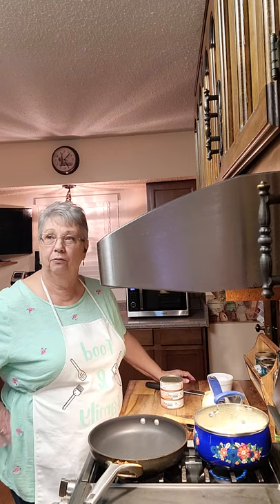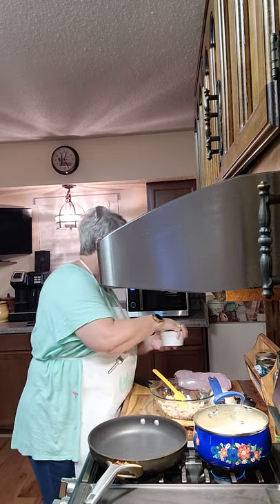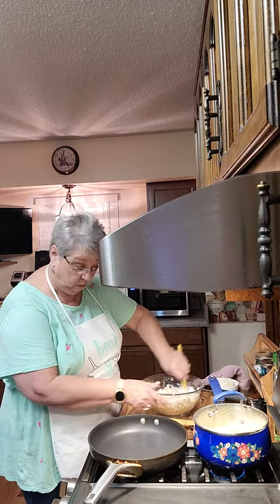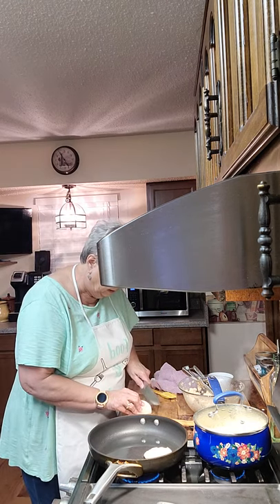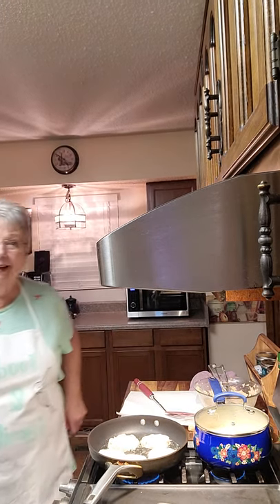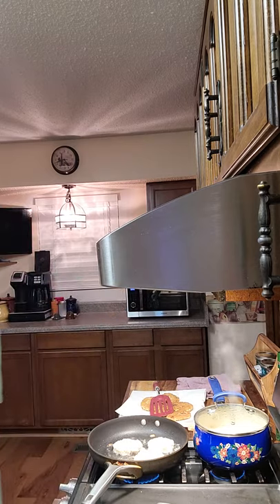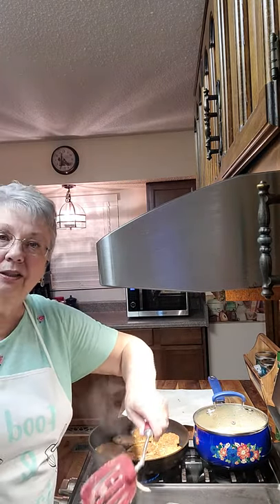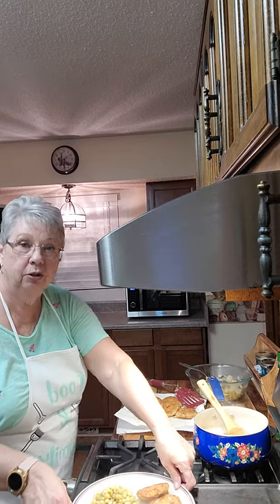Salmon Patties, Zipper Peas, Fried Potatoes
quick, easy, delicious meal. Good southern cooking.